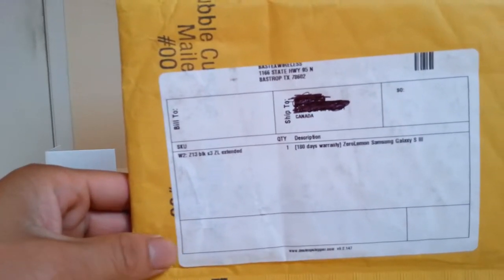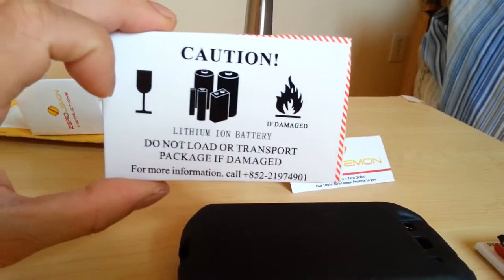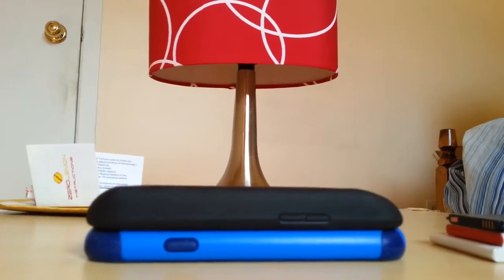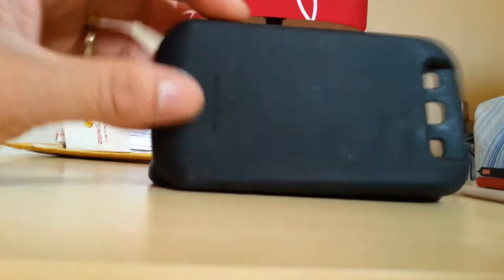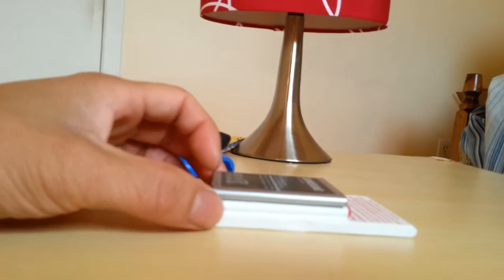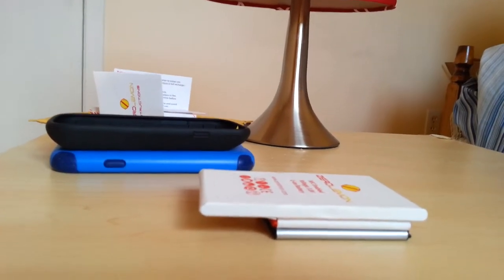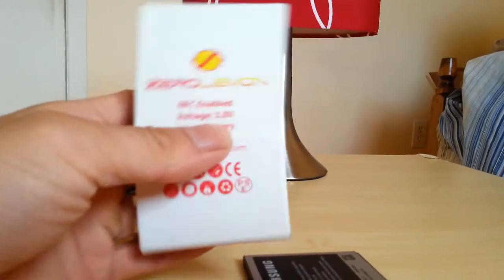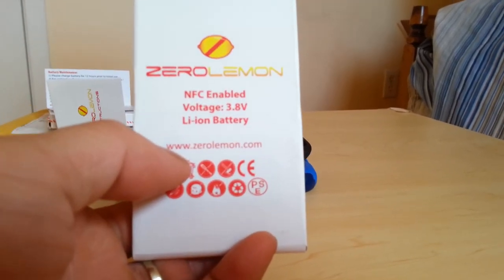zerolemon 7000mah extended battery for s3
2 week review of battery and case